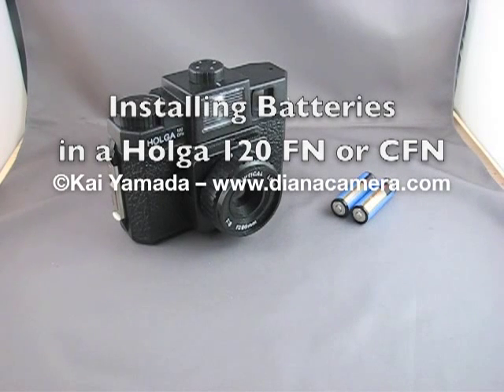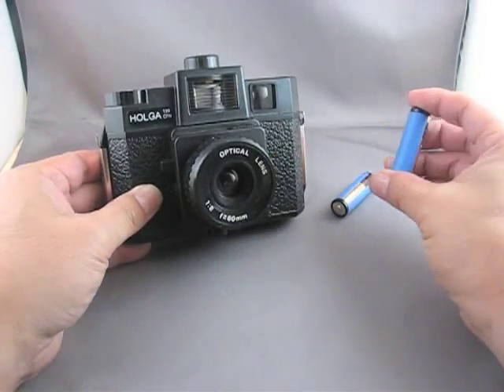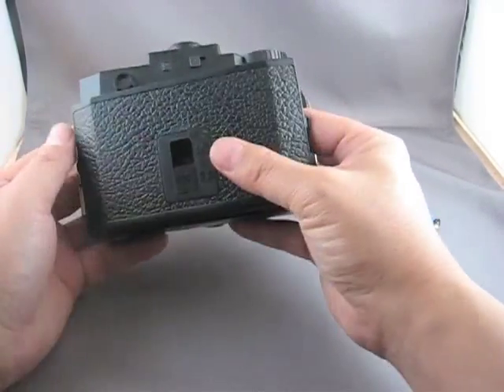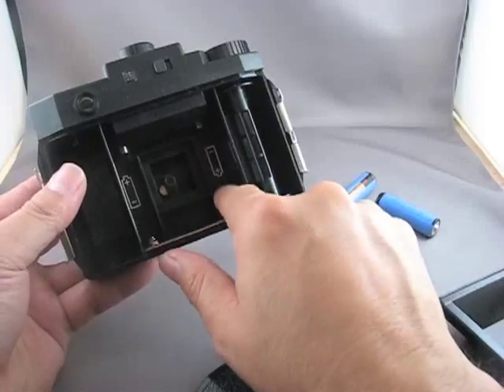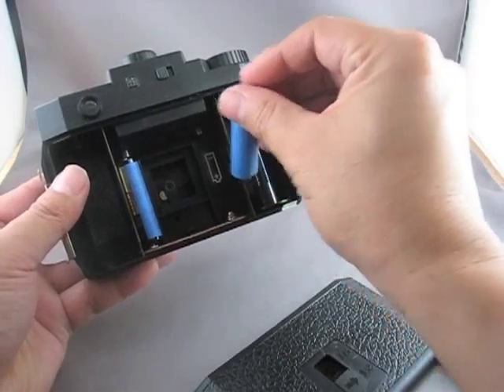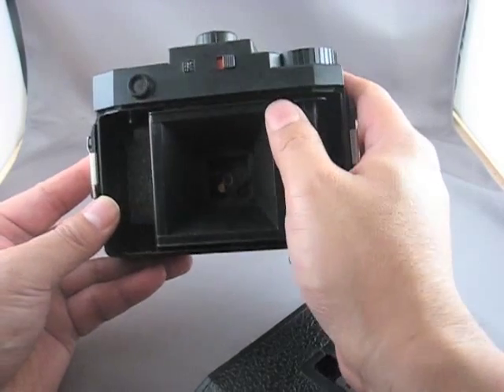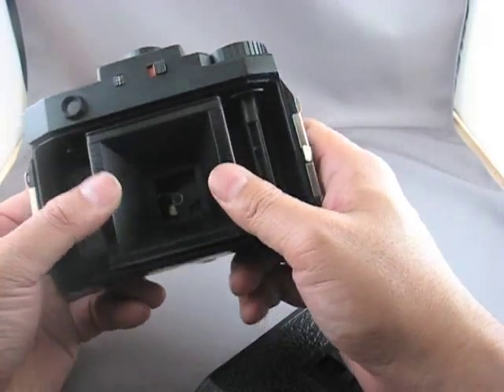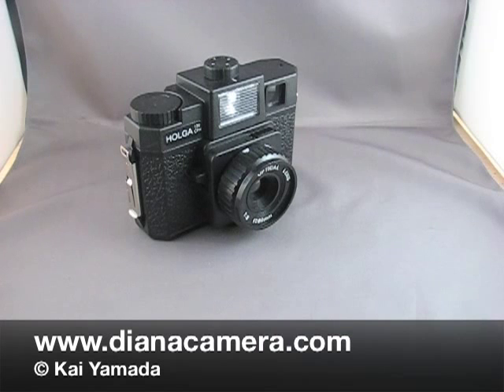Holga 120FN or 120CFN Battery Installation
I show how to load batteries in the Holga 120FN or Holga 120CFN